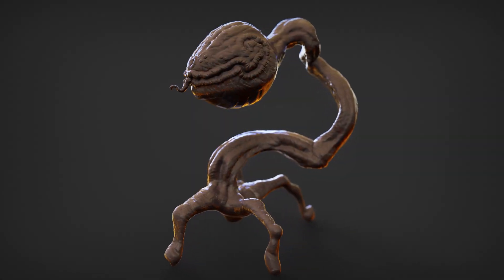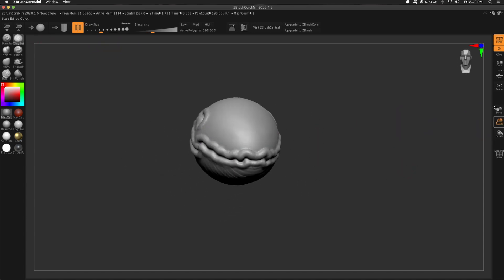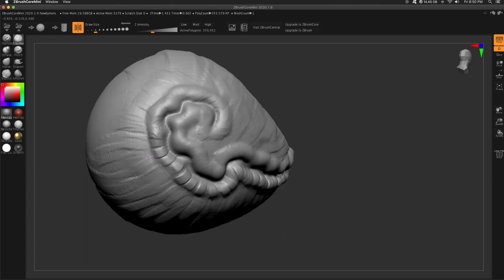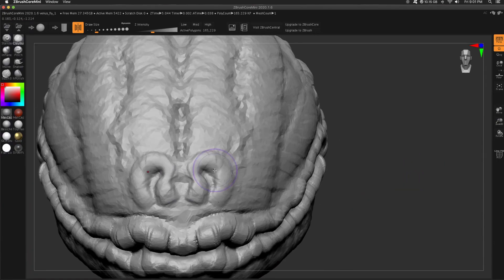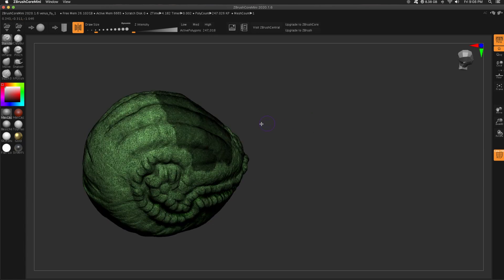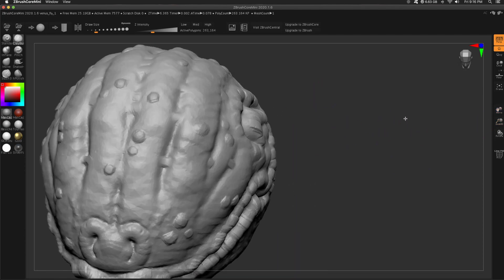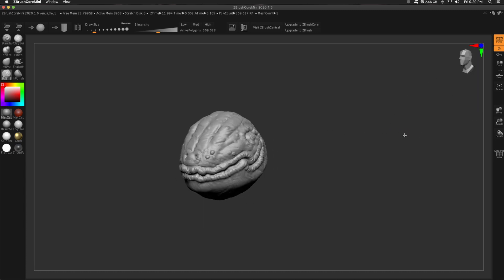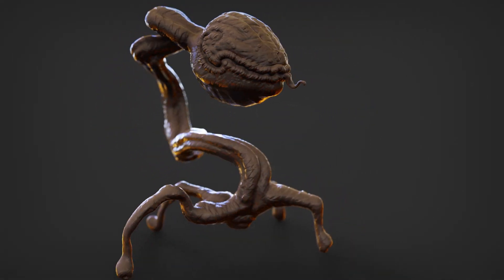Zbrush Core Mini Tutorial | Venus Flytrap| Part 1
Hey! I have another Zbrush Core Mini tutorial for you. This is Part 1 where I sculpt the head of a Venus Flytrap. Part 2 is coming soon.